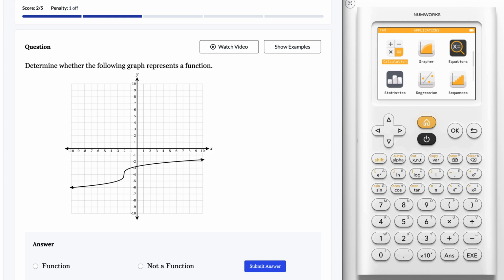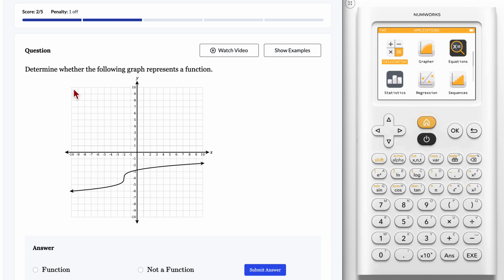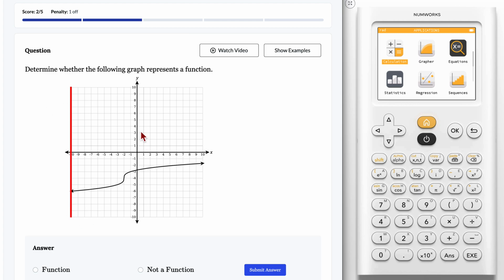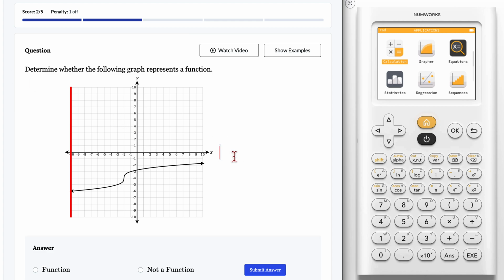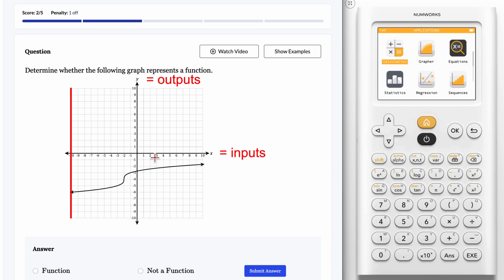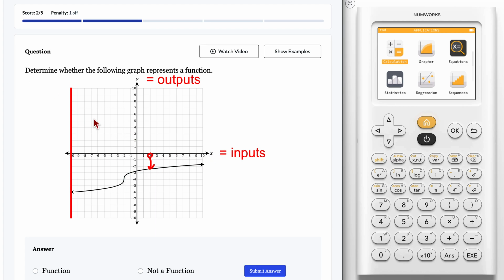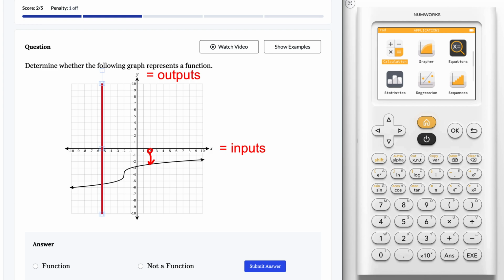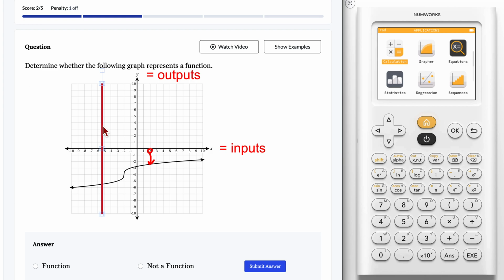Vertical Line Test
In this video I will demonstrate how to use the vertical line test to see if a graph represents a function.